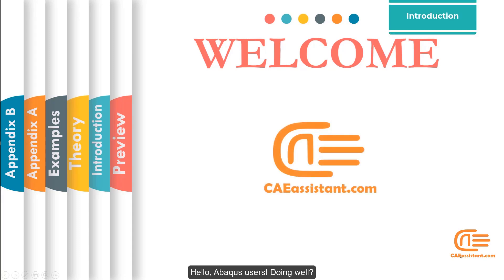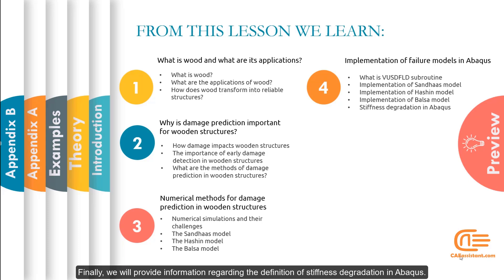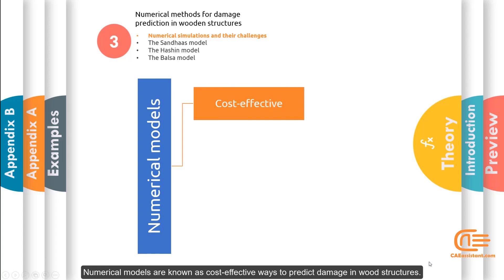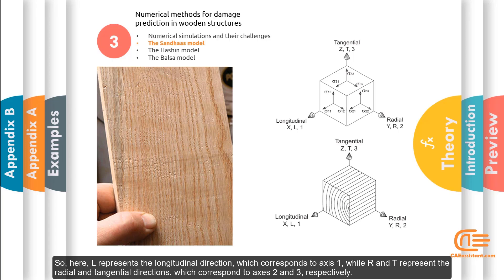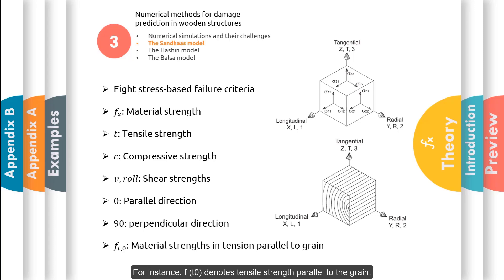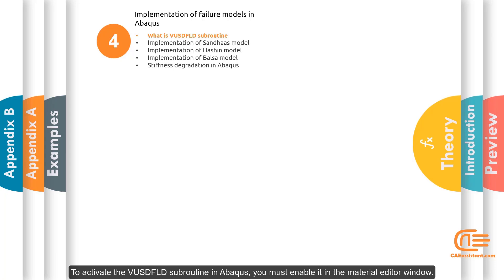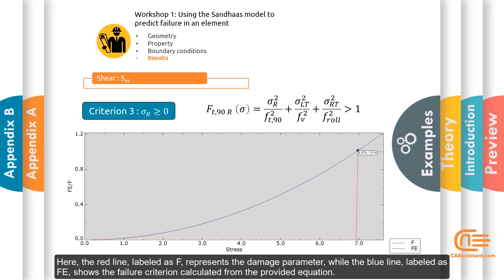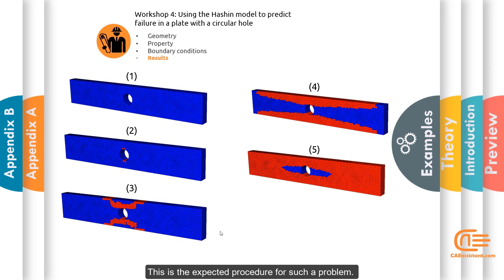Wood Damage Simulation with Abaqus using VUSDFLD subroutine-DEMO